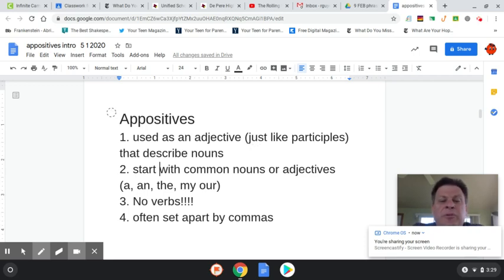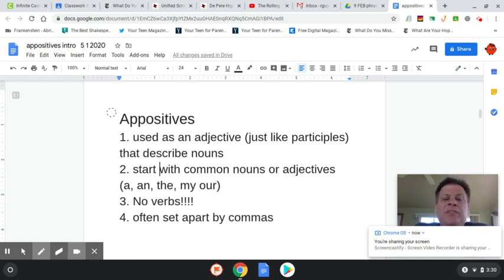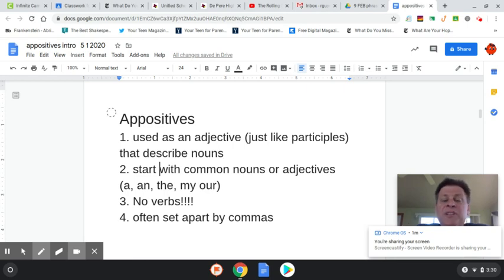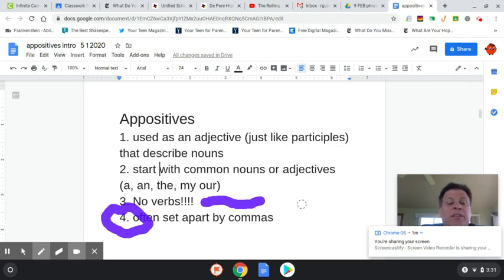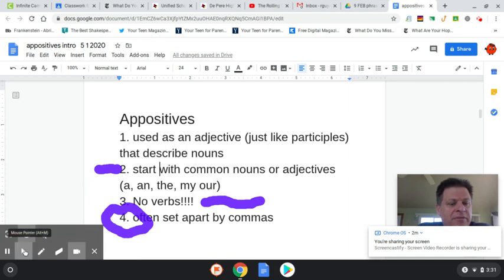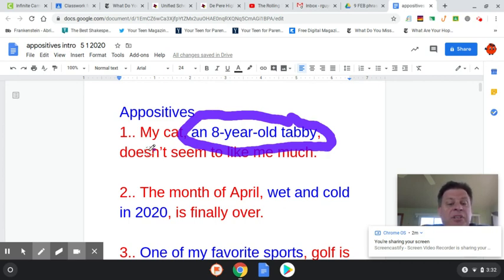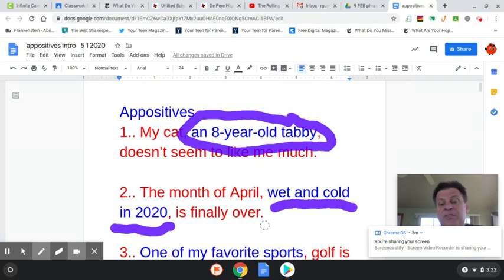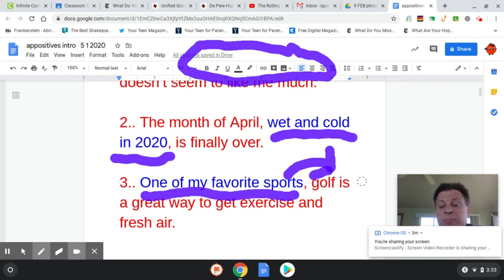Appositives May 2020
Appositives Guyette May 2020